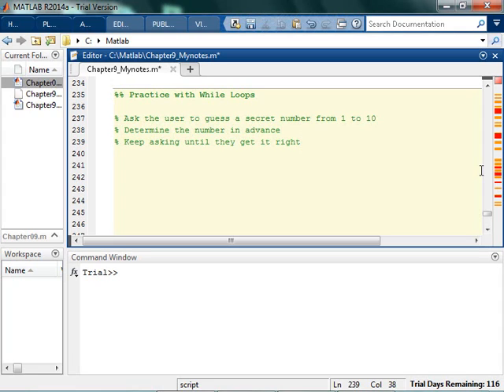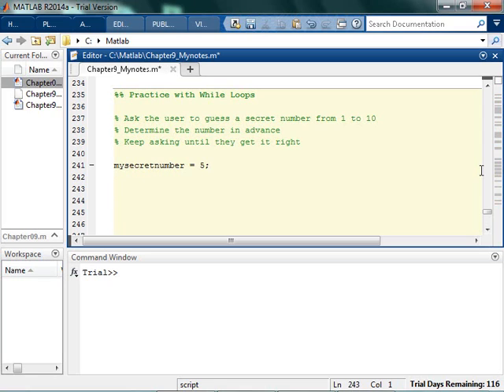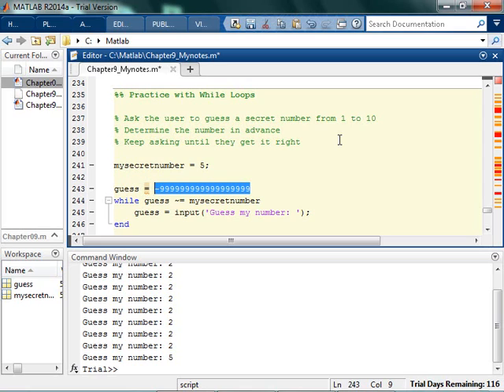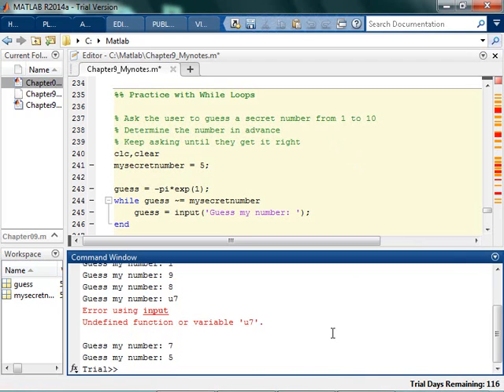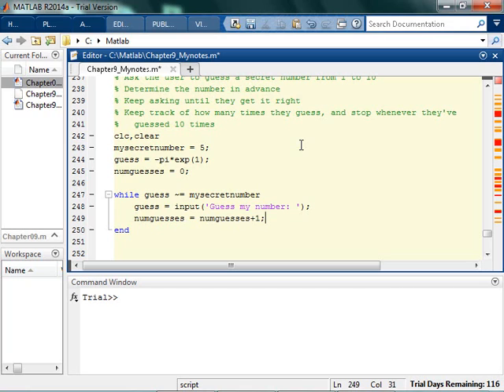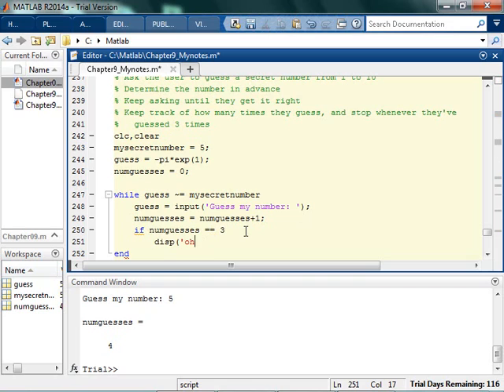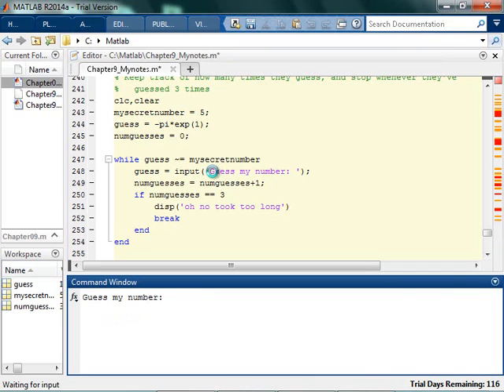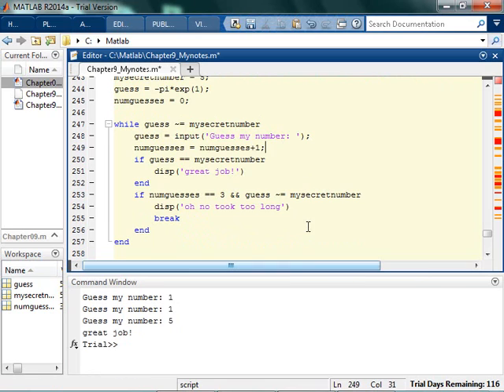Break and Continue with While Loops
Using Break and Continue within a While Loop give you greater control in MATLAB.